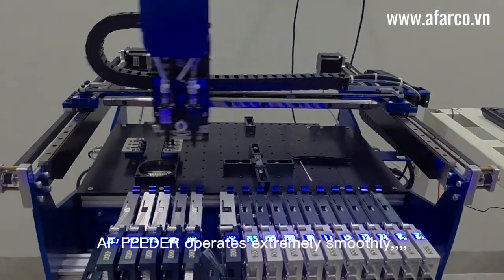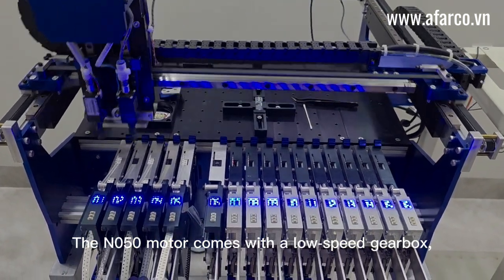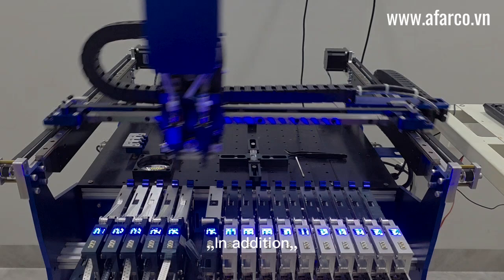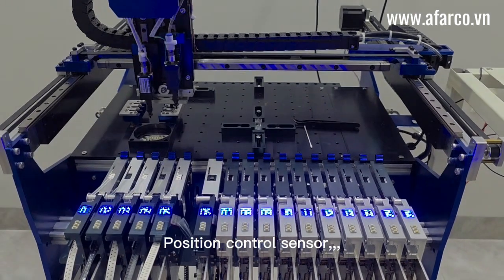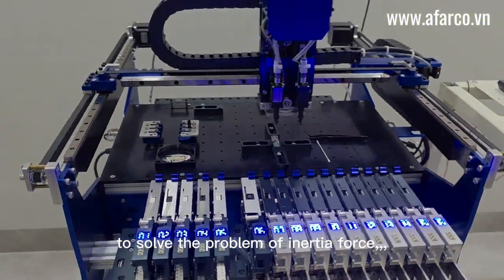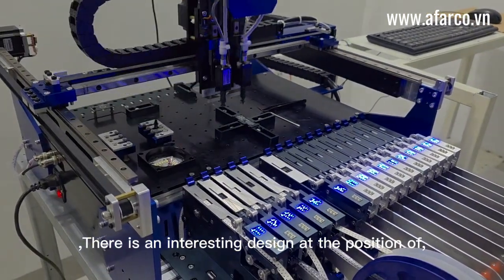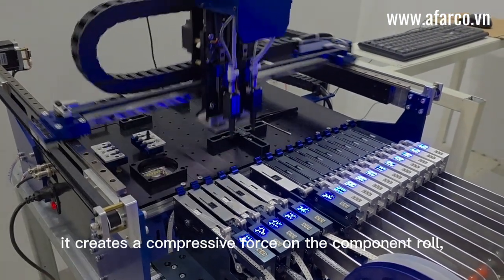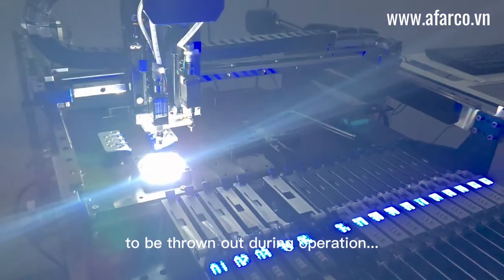The smoothness and quietness of AF Feeder in action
The cheapest all-aluminum OpenPnP Pick and Place machine | AFARCO iRON PnP

OpenPnP Pick And Place Machine